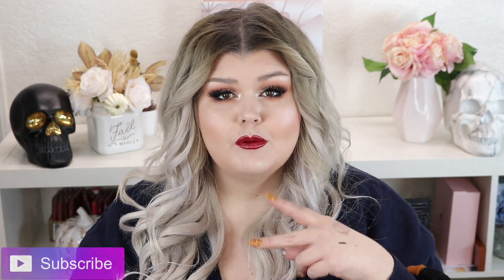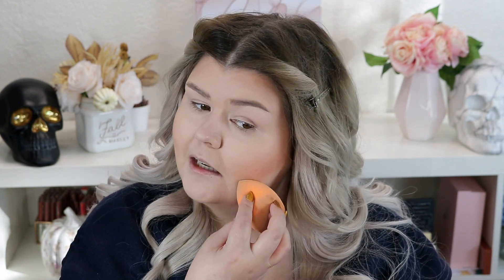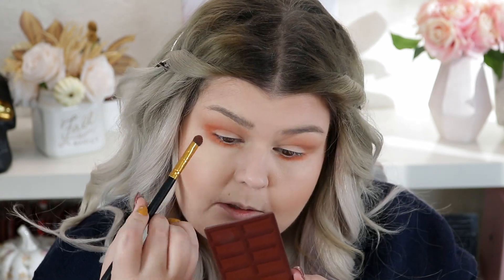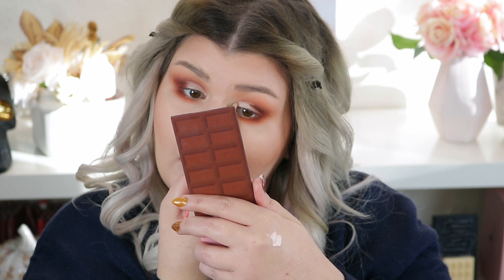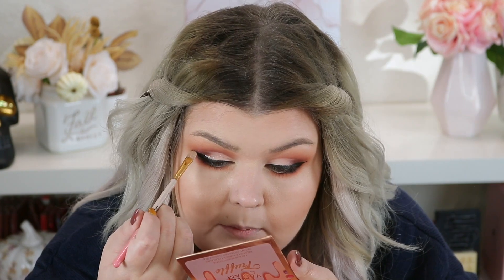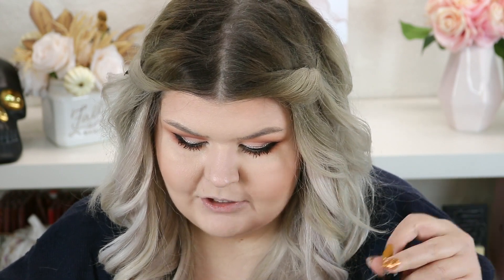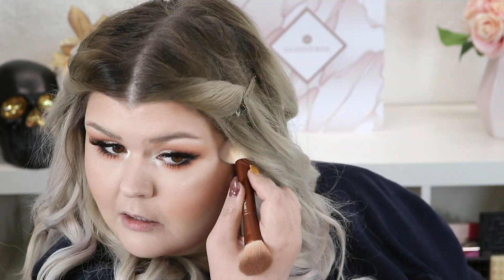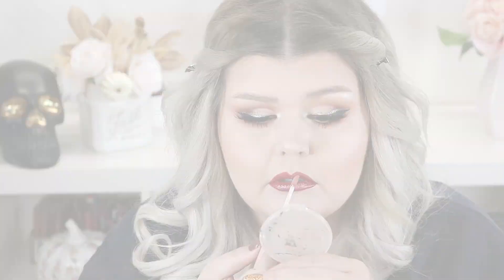Holiday Inspired Affordable Makeup Tutorial + Testing Glamnetic Magnetic Lashes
PRODUCTS MENTIONED

Glamnetic Lashes in VIP -
(CODE: Shortcake)